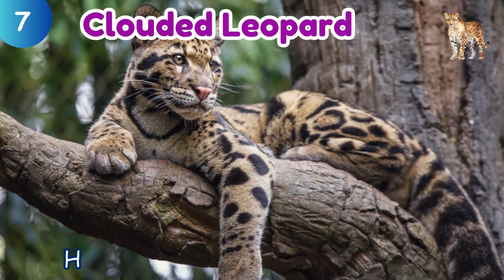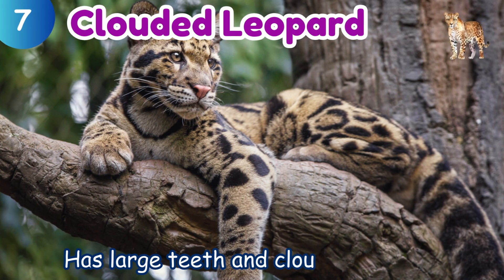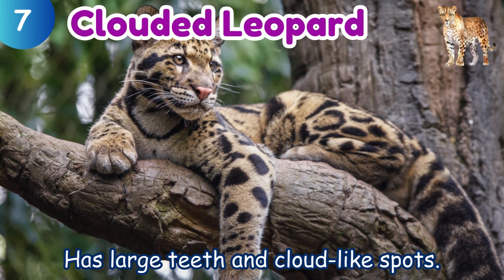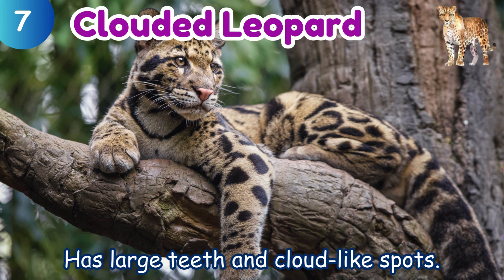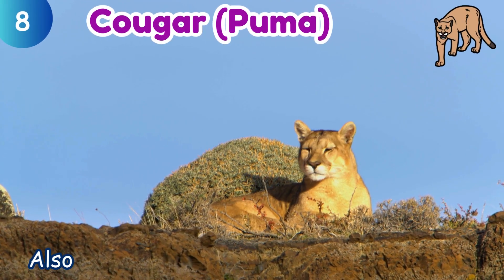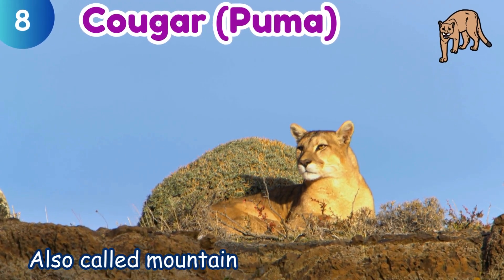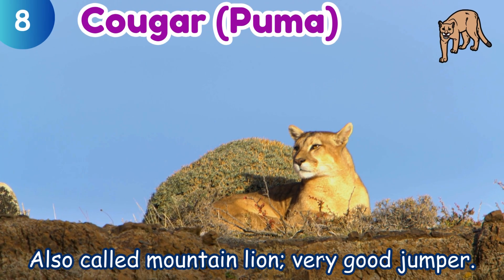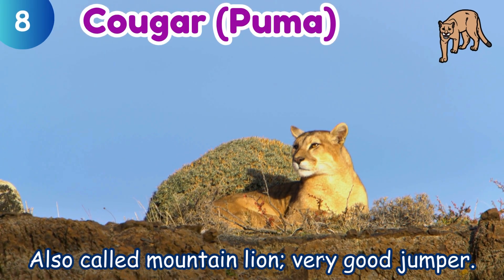20 Wild Cats in the Felidae Family | Big & Small Cats with Names and Facts for Kids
20 Wild Cats in the Felidae Family | Big & Small Cats with Names and Facts for Kids

🐾 Let’s Explore the Amazing Cat Family!
Welcome, little animal lovers! 🌍
In this fun and educational video by Tiny Tutors, we explore 20 animals in the cat family (Felidae) — from the mighty lion to the cute domestic cat! Learn their names, see what they look like, and discover fun facts about each wild and domestic cat species.

🎓 What’s Inside This Video:

Big cats and small cats 🐱

Names and short descriptions

Facts about lions, tigers, leopards, and more

Easy learning for Cambridge Primary & young explorers!

📝 Featured Cat Family Members:
Lion, Tiger, Leopard, Jaguar, Cheetah, Snow Leopard, Cougar, Lynx, Bobcat, Caracal, Serval, Ocelot, Margay, Sand Cat, Pallas’s Cat, Domestic Cat and more!

🧠 Perfect for:
Cambridge Primary 2, Homeschoolers, Preschool Kids, Animal Science Lovers

✨ Perfect for building a strong foundation in early numeracy through joyful learning!